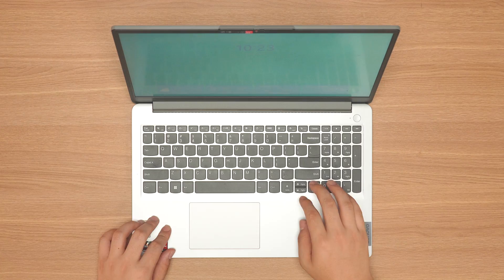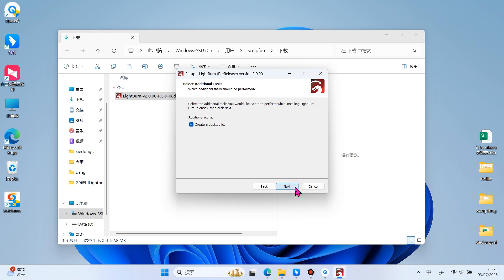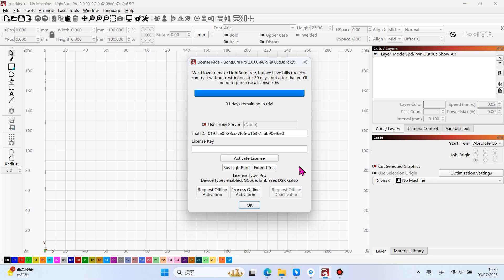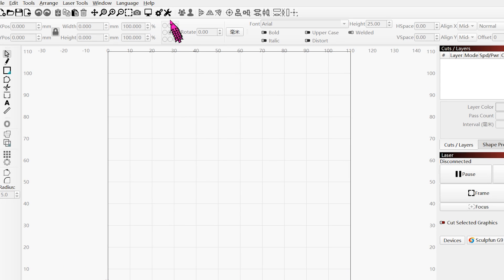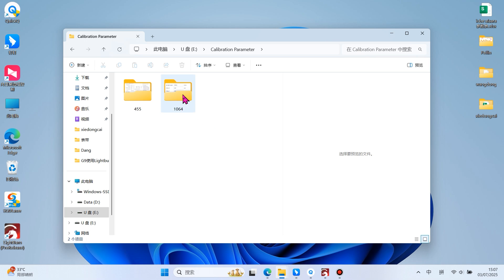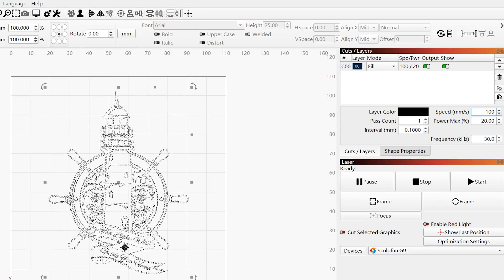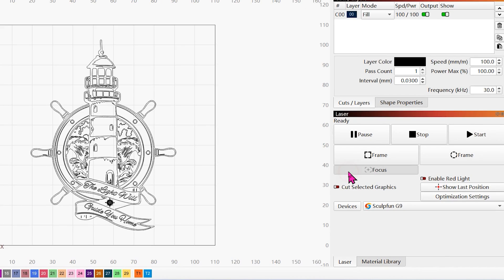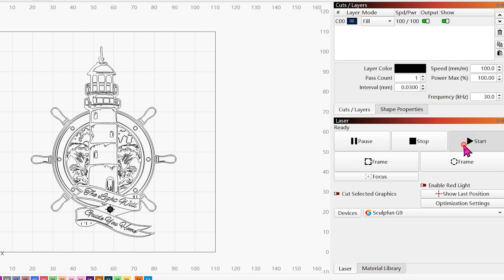Sculpfun Tutorial - How to use Sculpfun G9 with Lightburn 2.0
🔥Purchase links for the G9🔥
▷Amazon (DE)
▷Amazon (AU)

Main Features:

1. 【Complies with Class I Laser Safety Standards】
Sculpfun G9 is a dual laser engraving machine that complies with the class I laser safety standards, which can avoid most safety issues and provide a one-stop solution. Comes with protective cover, there is no need to purchase additional casing or goggles, ensuring superior safety for you. And it is easy and safe to use with the characteristics of enclosed workspace and pre-assembled.
Note: Opening the cover will automatically stop working

2. 【Dual Laser Light Source Module】
Two wavelengths of laser source is designed in the Sculpfun G9. An Infrared Laser and A Diode Blue Laser make it can work on almost all materials. The 2W 1064nm infrared laser can perform its exceptional ability of metals and plastics engraving, expanding the range of materials to be engraved. The 10W 455nm diode blue laser is suitable to engrave the most common materials such as wood, acrylic, etc. Thus you can use this engraving machine to customize business cards, dog tags, remove rust and so on.

3. 【Industrial Grade Galvanometer - High Precision Speed】
The Sculpfun G9 delivers exceptional laser performance by using industrial grade Galvo system. It significantly improves the productivity with 5000mm/s ultra-high speed engraving capability and 10000mm/s preview speed. With a repeated positioning accuracy of up to 0.0001mm and a beam spot as small as 0.01mm, the G9 can achieve high-quality engraving with clarity and precision, showcasing fine details.

4. 【Fully Enclosed Protective Cover】
G9 laser engraver is equipped with a fully enclosed protective cover, which can effectively filter the laser and smoke can be exhausted through the window by installing a smoke exhaust duct. Additionally, the machine's built-in fan and air purifier effectively purify smoke and smell during the engraving process, ensuring a safe environment for use.
Note: The air purifier needs to be purchased separately!

5. 【Compact Design】
The G9 laser marking machine, with its portable design, is an ideal tool for craft shows, bazaars, flea markets, souvenir shops, and other places where you can unleash limitless imaginations and turn them into extra income.

6. 【User-Friendly Application】
Offering a free powerful smartphone and PC software SGD Laser which has a friendly Interface that helps you perform engraving more easily and satisfy all your creativities. The applications supports rich image editing functions such as multi-layer editing, variable engraving settings and multi-format image import. They can also recommend engraving settings for different materials to achieve high-quality results. In addition, the G9 engraver is also compatible with Lightburn software. With a variety of apps available, it can cater the diverse demands for both professional users and beginners.

7. 【Multiple Accessories Support】
It can be compatible with Air Purifier, G9 Slide Extension Kit and RA Pro Max rotary roller attachments to unlock more possibilities. Paired with the air purifier allows for about 99.97% smoke purification, bringing a more secure working environment to you. The slide extension kit will expand your work area by up to 3.5 times, perfect for batch processing and larger engraving projects. RA Pro Max is a 4-in-1 rotary including roller and chuck for most of the daily use of cylinders and spheres, such as glasses, mugs, baseballs, rings, etc.
Note: The engraving machine accessories need to be purchased separately!